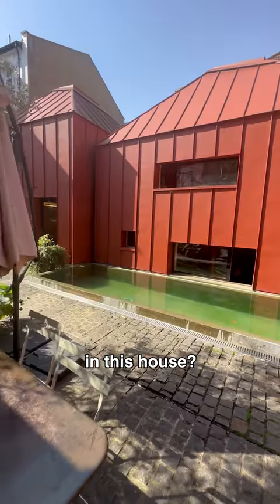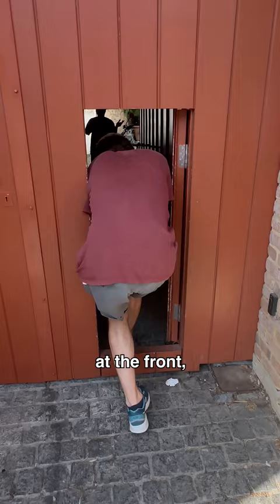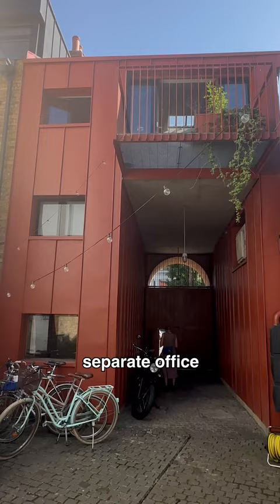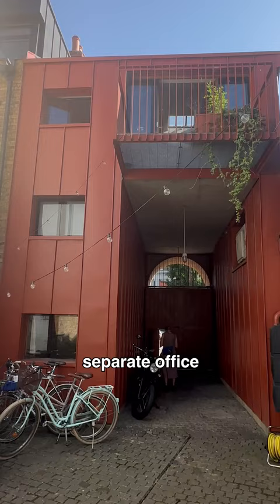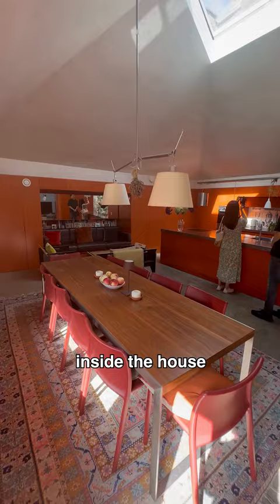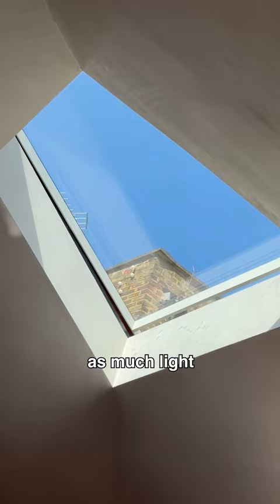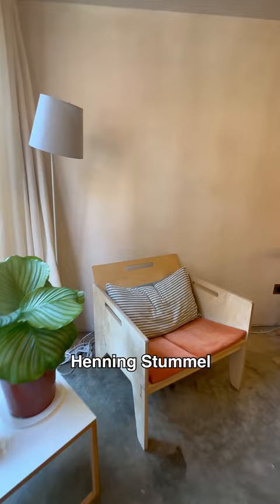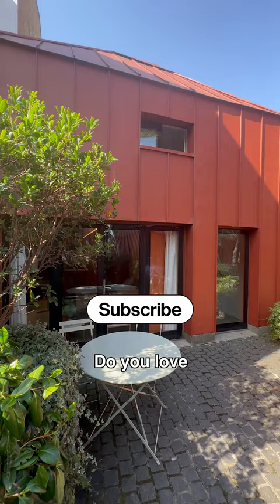Inside London's iconic Tin House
london londonlife London sure does have some incredible architecture; Tin House from Henning Stummel is just one example of this! 🤩